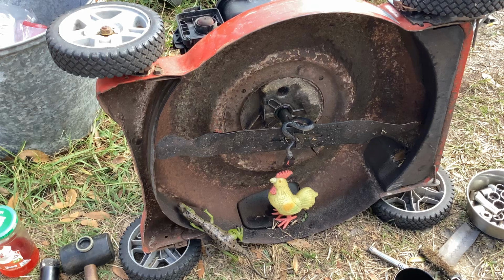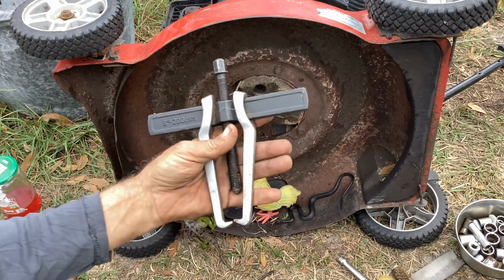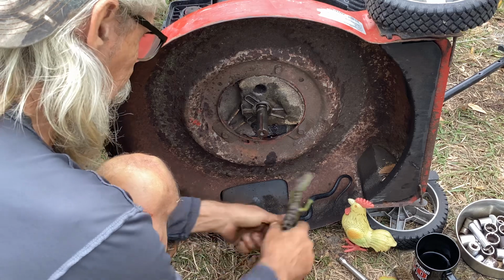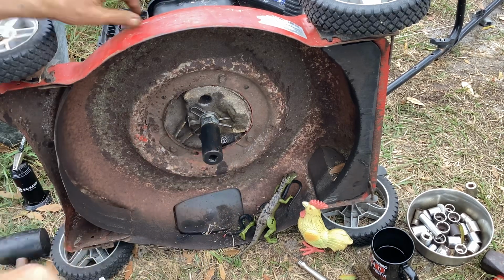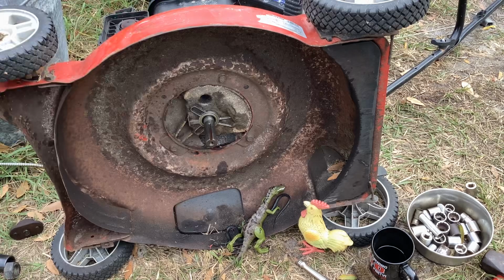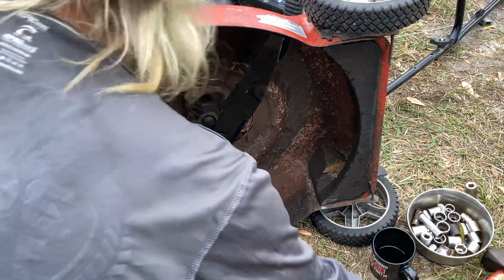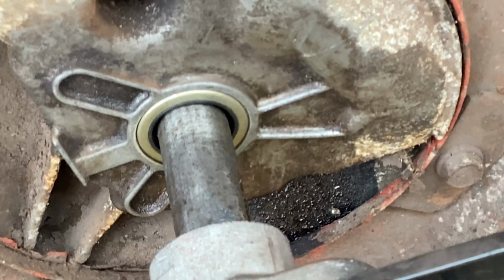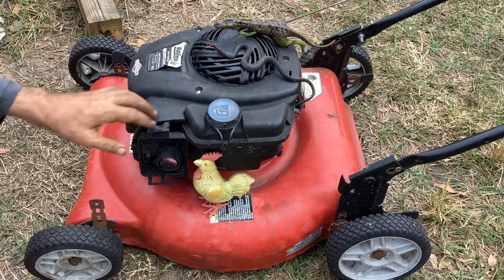21" Murray Walk Behind Lawn Mower for $10. Huge Disaster, Large Oil Leak Fixed.!! Take a Look.!!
Murray #  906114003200  for $10  triple turd.
model M21450
450E series engine with 21" blade.
engine 8P502 0063 F1
PTO side oil seal # 391483S    Bottom side
magneto side oil seal # 299819S    Top side
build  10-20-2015